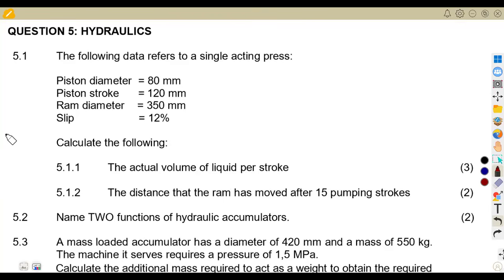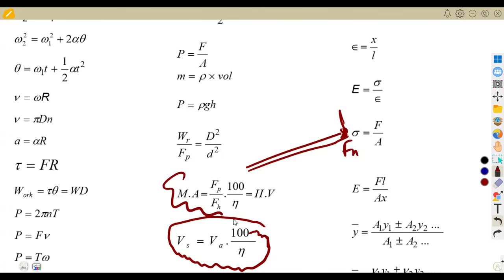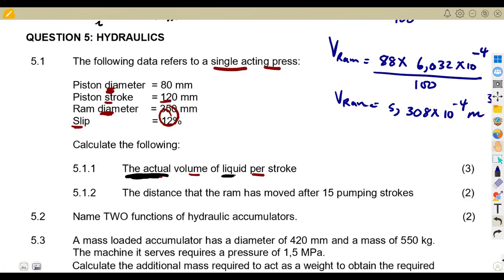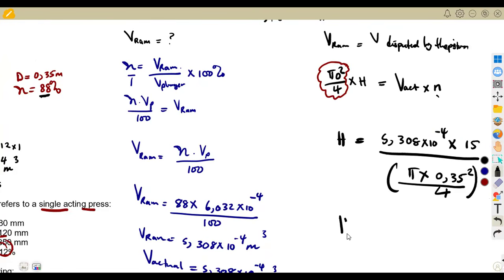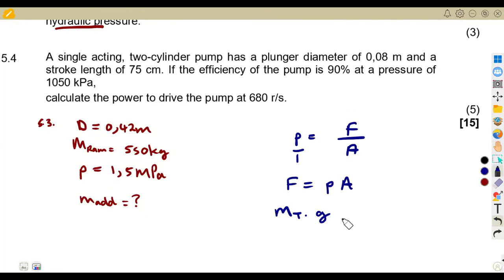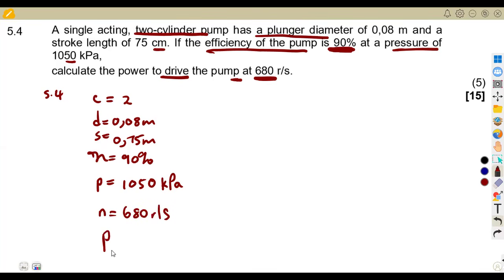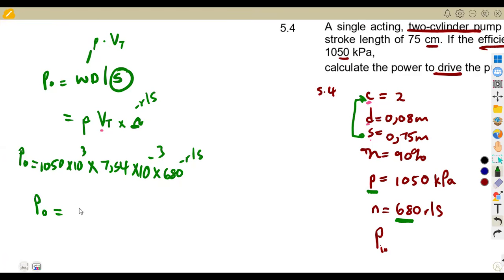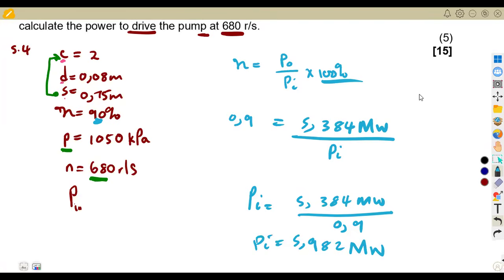Engineering Science N4 HYDRAULICS AUGUST 2023 EXAM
Engineering Science N4 Hydraulics.
Engineering Science N4 August 2023.